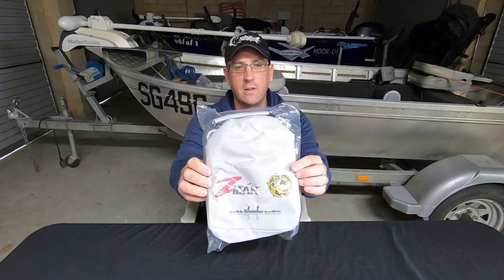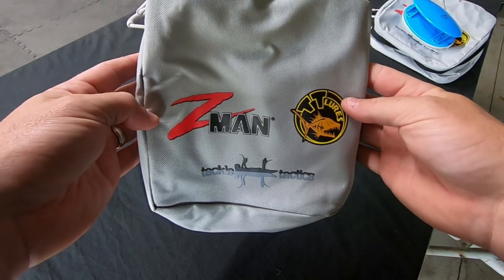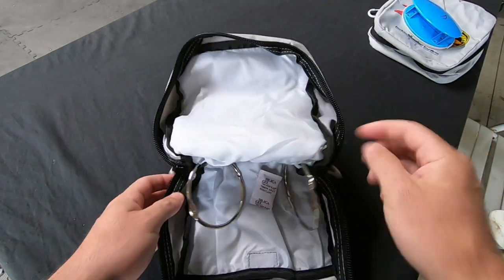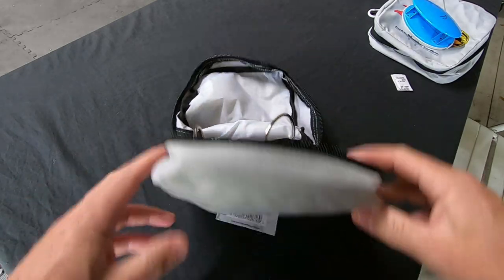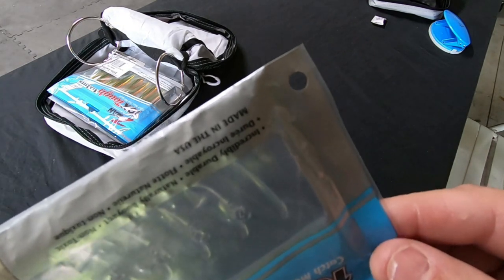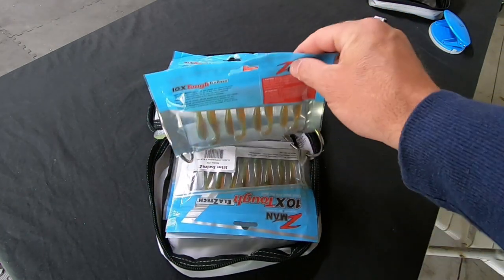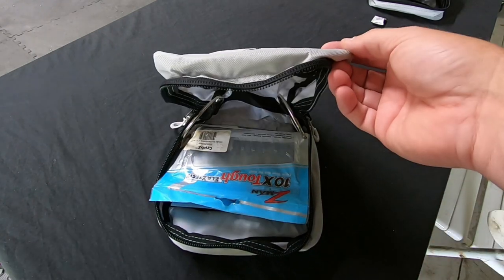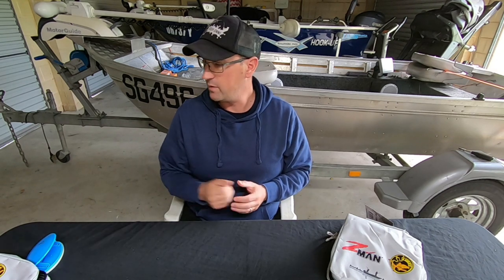Zman Deluxe Binder Review (First Impressions)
G'day folks

Welcome to my latest video and welcome to all new subscribers to the channel.

In this video I take a look at the Zman Deluxe Binders which are designed for storing Zman soft plastics.

Tight lines.